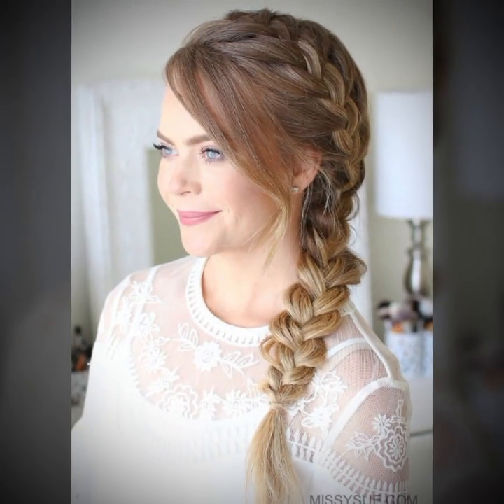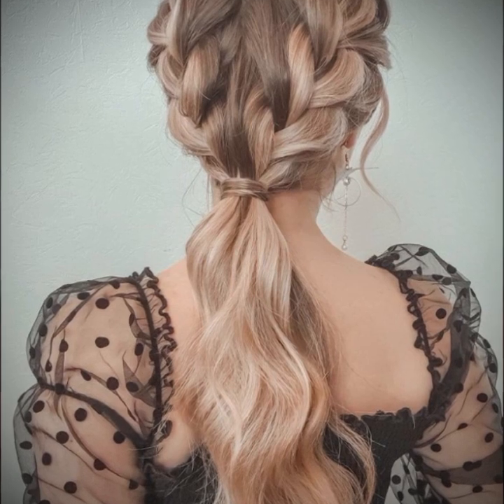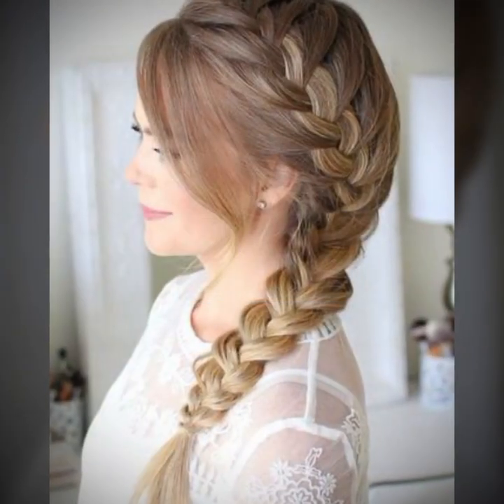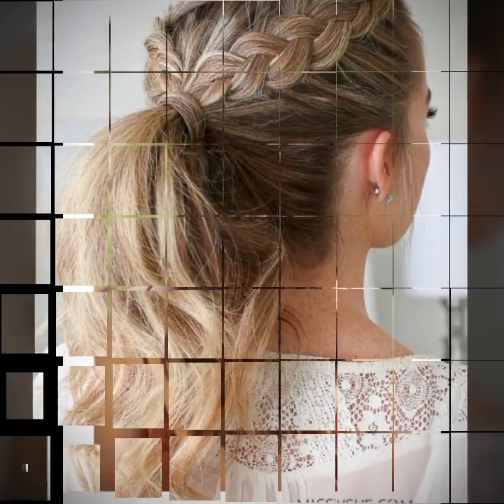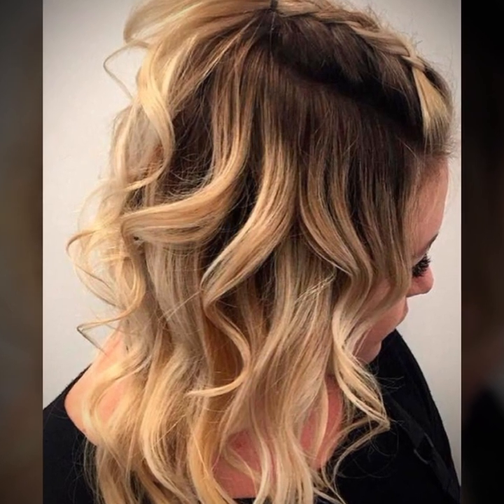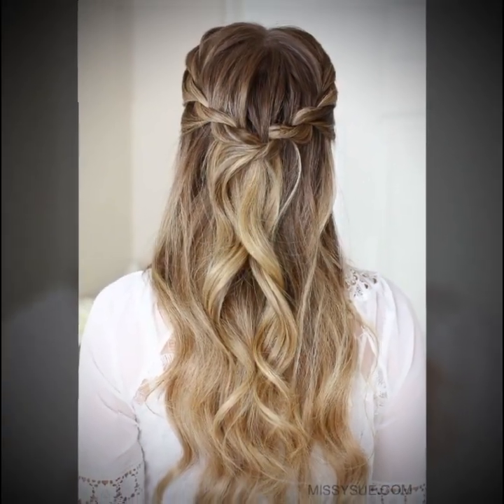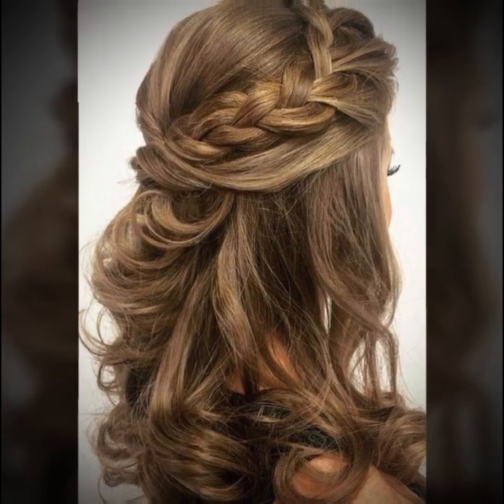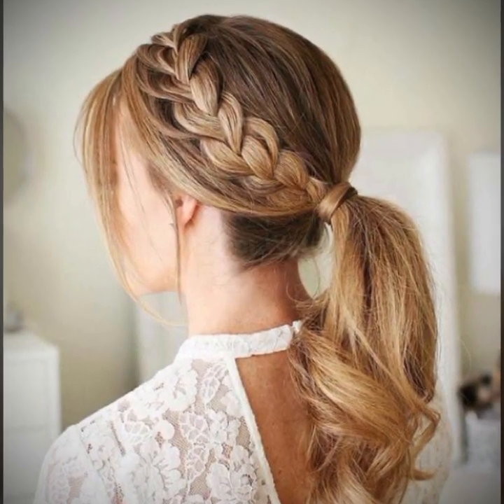super 60 cute hairstyles and haircuts Ideas for summer session in 2023|| hair fashion ideas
How are you my dear Subscribers And my all viewers, I hope you are all fine l, in my video I give you Brand new Hairstyles and Haircuts aand Hair Dye color ideas which is about the latest trending Haircuts, Hairstyles and Hair àDye Colouring ideas from all over the world ààyou can use to make your fashion loveàar and want to know the latest Haircut, Hairstyle and Hair Dye trends in fashion then subscribe to my channel "Hair Fashion Ideas"
Short Hairstyles
Hairstyles For Short Hair
Bob Haircuts
Pixie Haircut
Short Bob Hairstyle
Short Haircuts
Hairstyles For Women Over 50-60
Bob Hairstyle
short Haircuts For Women
Short Haircuts
Hairstyle Girls